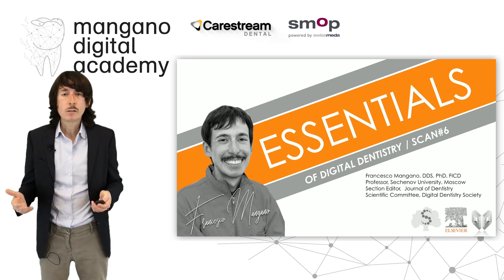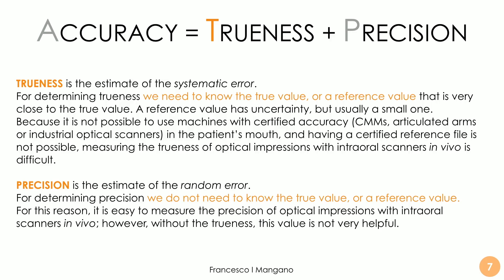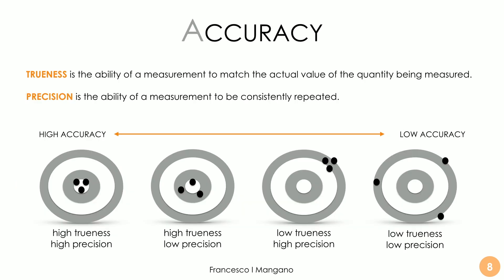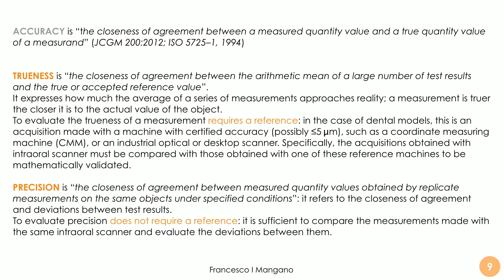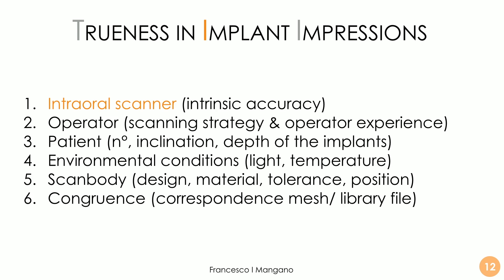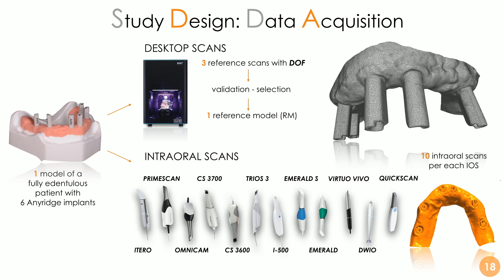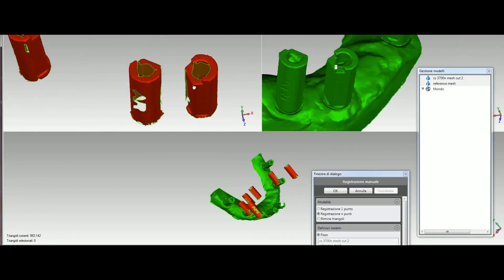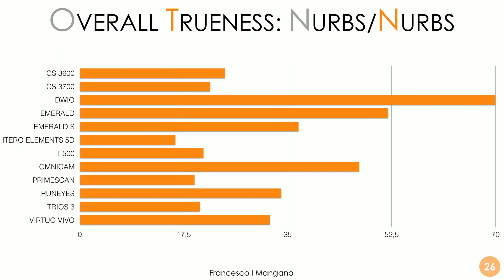Essentials of Digital Dentistry- SCAN!- Video 6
The Mangano Digital Academy is happy to share with you the video number 6 of the ESSENTIALS OF DIGITAL DENTISTRY .

In this video, Dr. Francesco Mangano talks about the trueness of intraoral scanners.